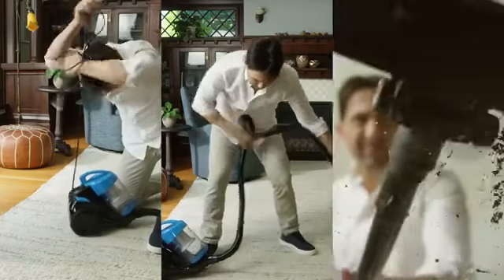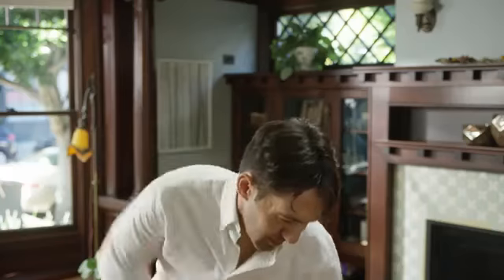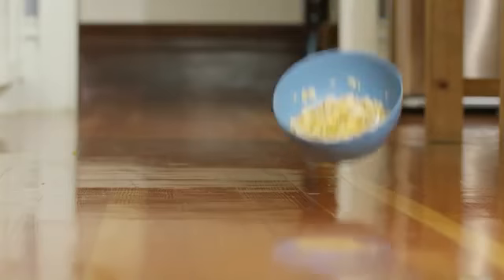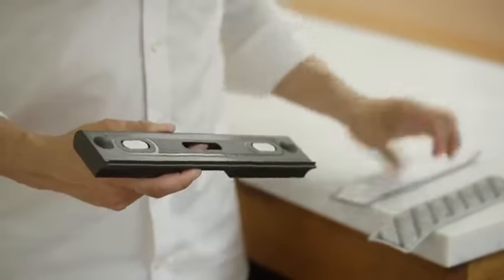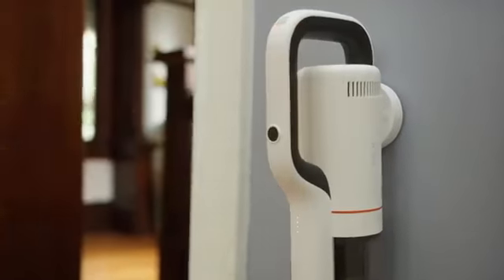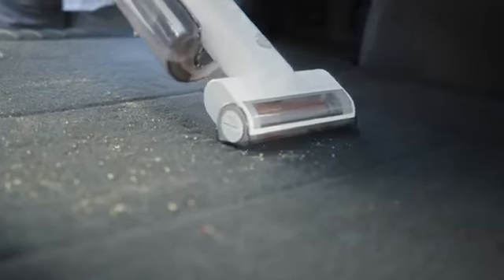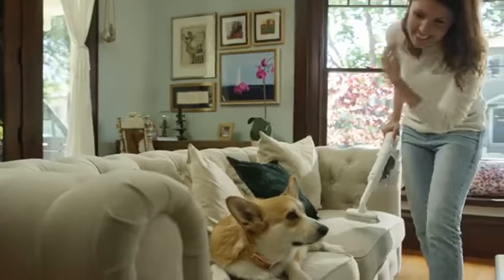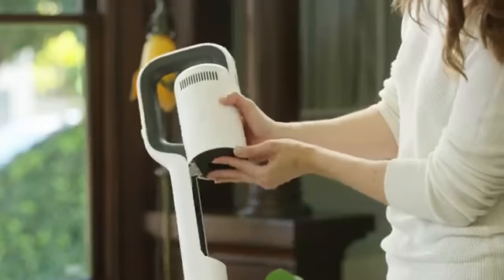Indiegogo : ROIDMI NEX Storm is a Smart Cordless Vacuum With Mop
A Smart Cordless Vacuum With Mop
Powerful Suction & Filtration | Magnetic Wireless Charger | Long Battery Life | Quiet | Smart APP